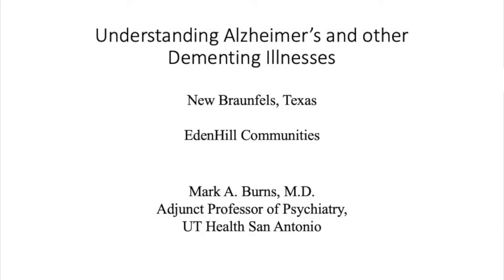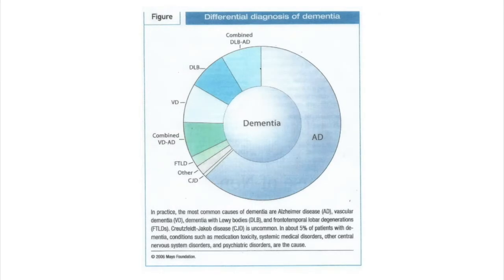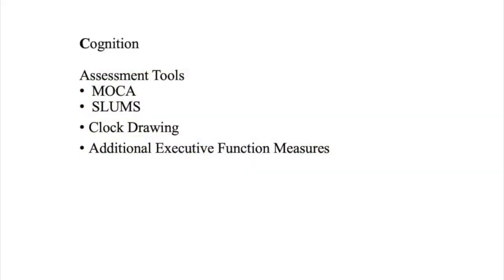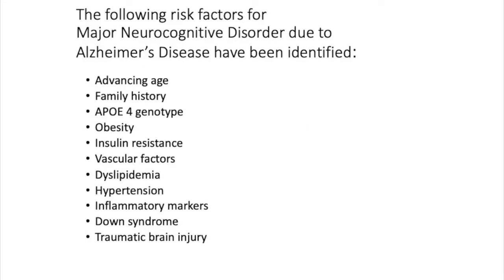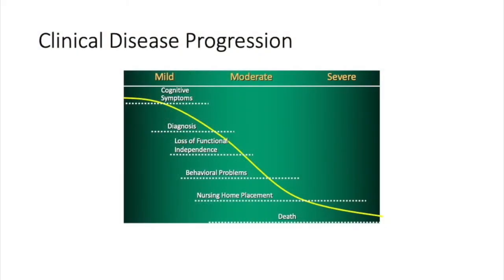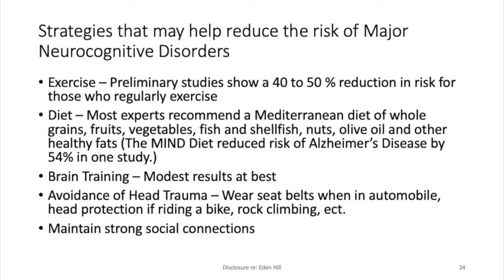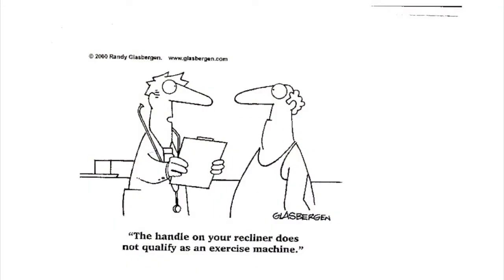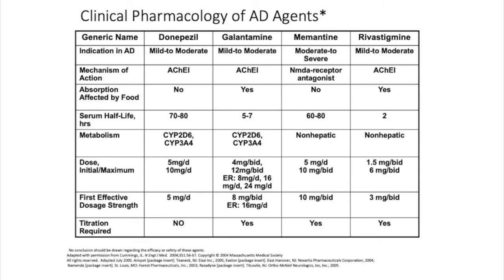Alzheimer's Symposium 2021 - 5th Presenter - Dr. Mark Burns, MD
"Understanding Alzheimer’s and Other Dementing Illnesses" presented by Dr. Mark Burns, Geriatric Psychiatry.

Dr. Mark Burns, Board Certified Geriatric Psychiatrist, will help break down these illnesses into understandable categories. Learn the signs and symptoms of dementia, causes and risk factors, various assessment tools, a general overview of the disease process, as well as strategies to reduce your risk.

Shown on September 23, 2021.